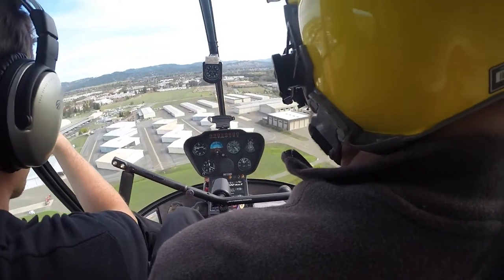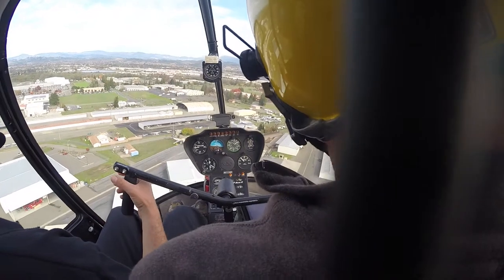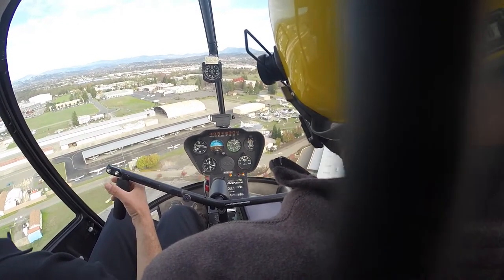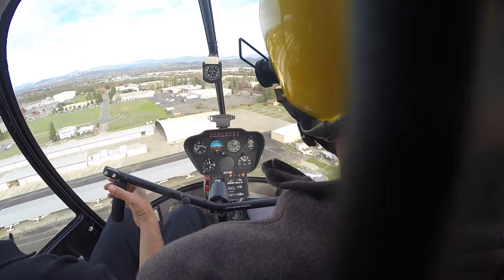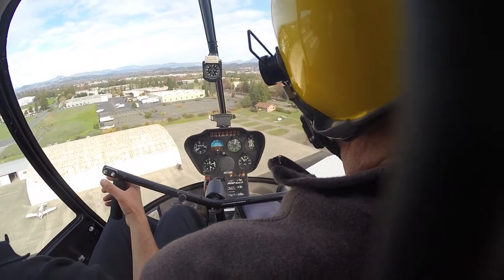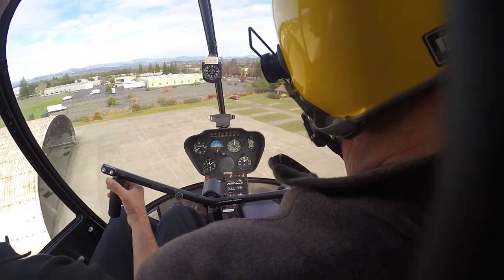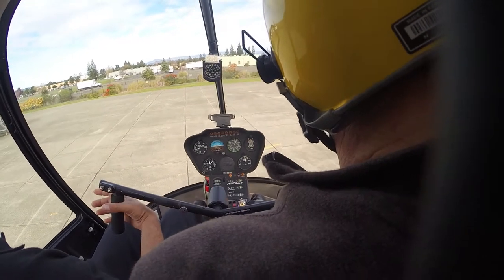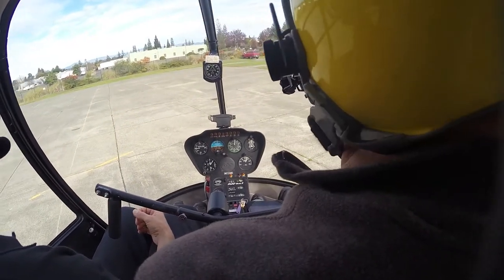Steep Approach to STS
End of lesson Steep Approach in to Santa Rosa (old dragonfly area)